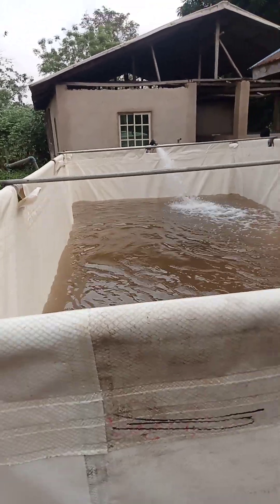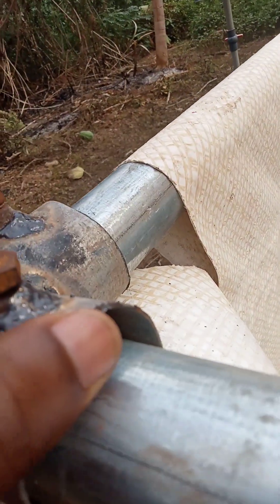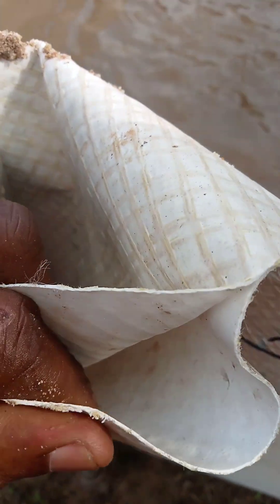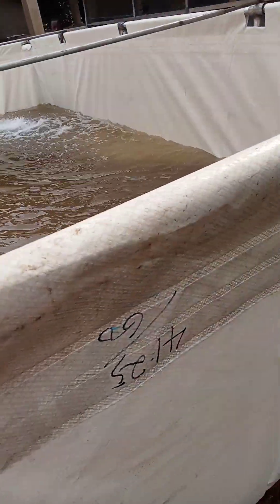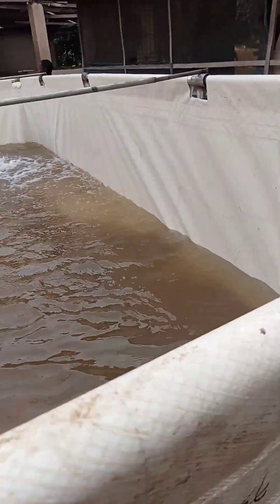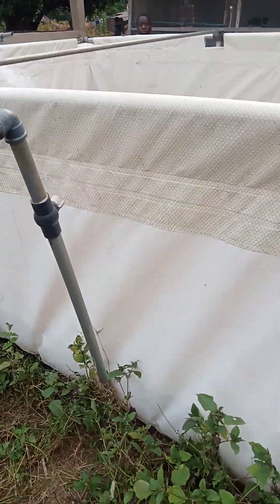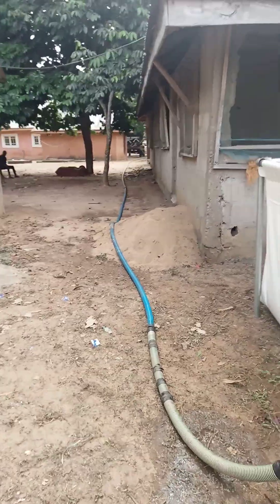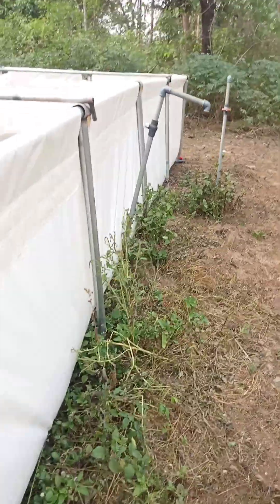Water Quality Management Research on Fish Farming without water change till harvest using probiotics